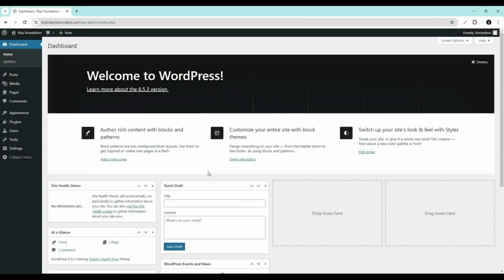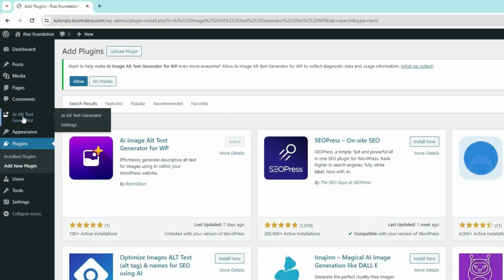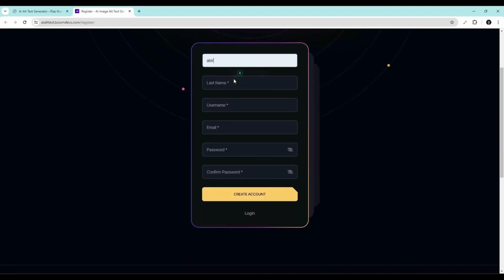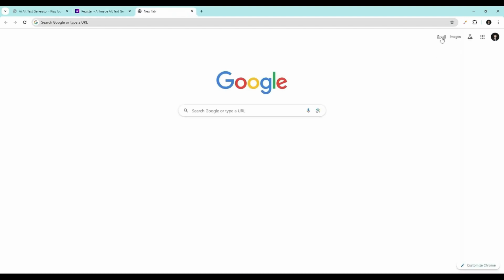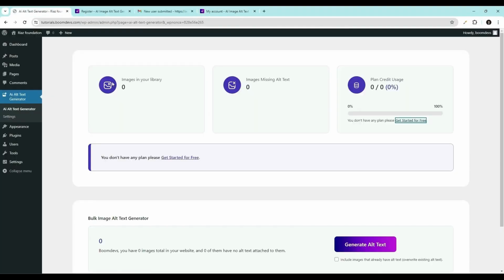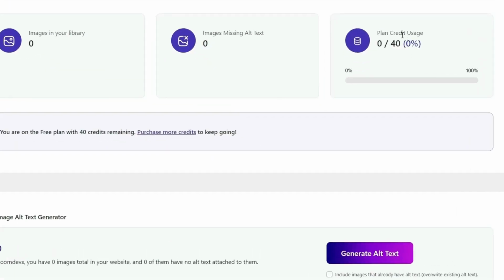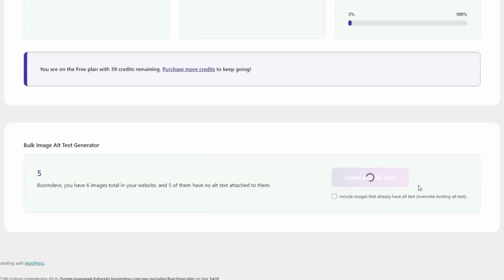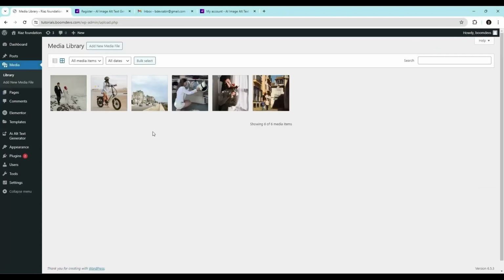Generate Image Alt Text Automatically in WordPress with AI Plugin!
Want to make your WordPress site more SEO-friendly in less time? This tutorial shows how to use the AI Image Alt Text Generator plugin to automate alt text creation for your images. I’ll guide you from installation to setting up your API key and show you how to generate alt text for all your images in bulk. Whether you’re a blogger, marketer, or business owner, this tool will save you time and improve your SEO effortlessly!

Have questions about the plugin? Leave them in the comments. I’d love to help you enhance your site’s SEO with this tool!